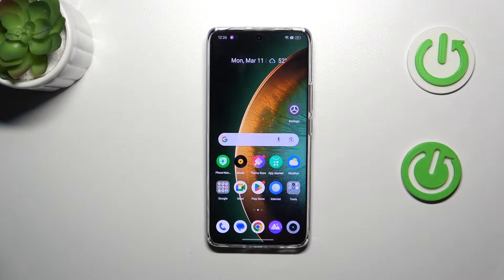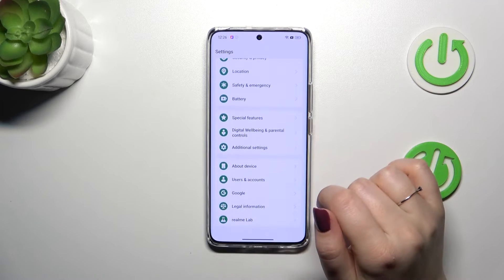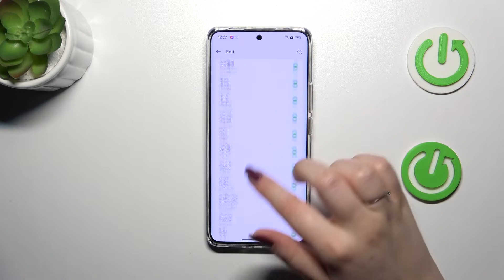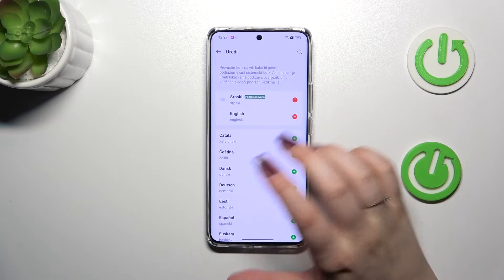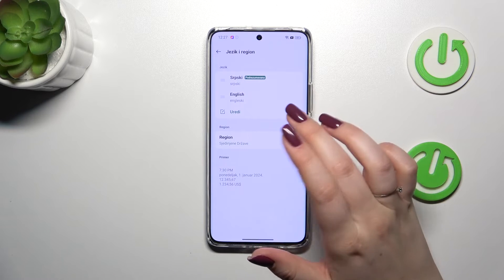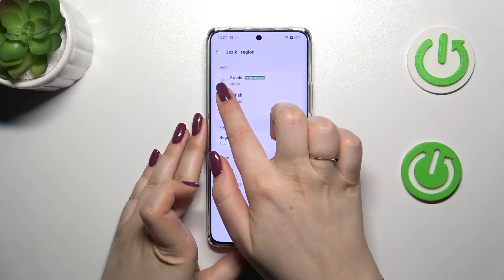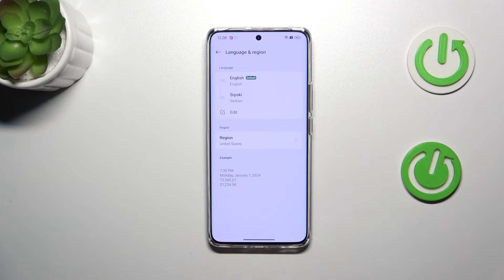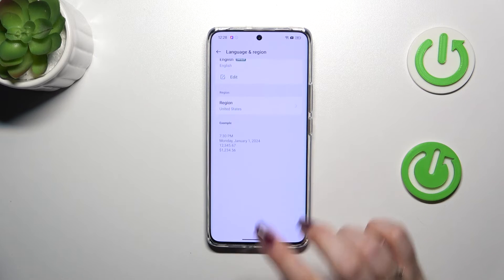How to Change System Language on Realme 12+: Customize Device Experience!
Enhance your Realme 12+ experience by changing the system language with ease using our comprehensive guide. Discover the simple steps to customize the language settings on your device to your preferred language, ensuring a more intuitive and user-friendly interface. Join us as we explore the intuitive process of changing the system language on your Realme 12+, empowering you to make your device truly yours.

How to access language settings and select a new system language on Realme 12+? How to troubleshoot issues with language display or selection on Realme 12+? How to navigate the device interface in a new language after changing system language on Realme 12+?